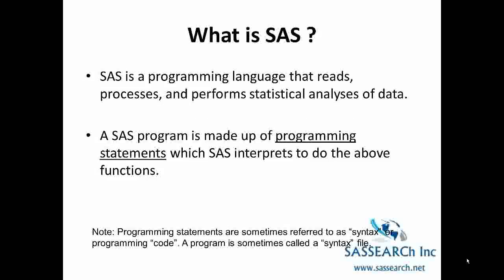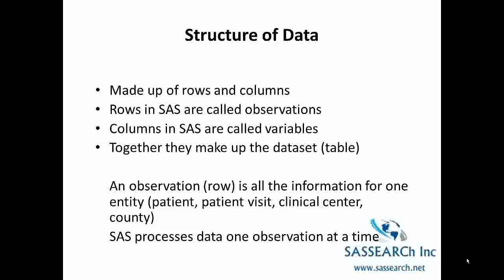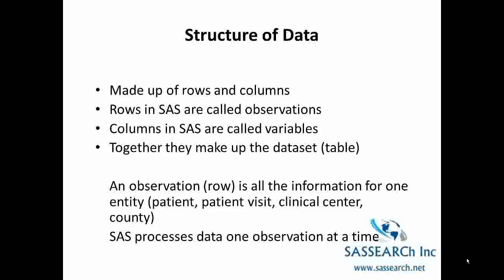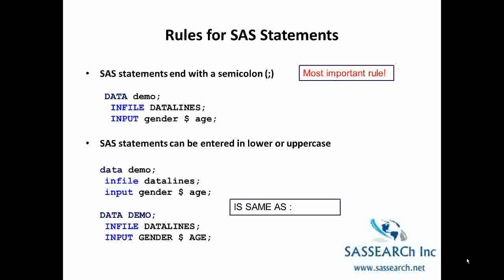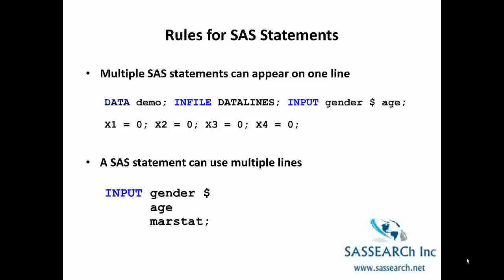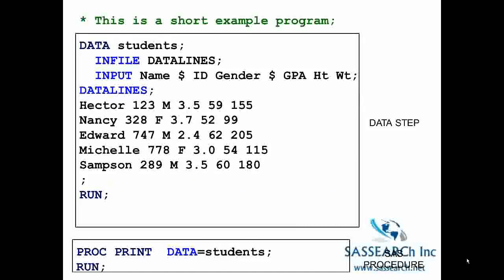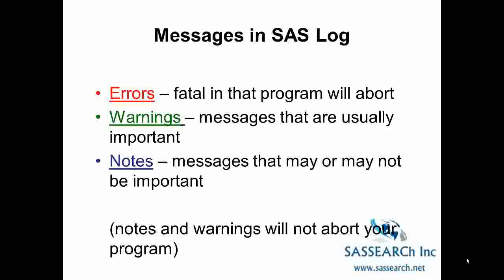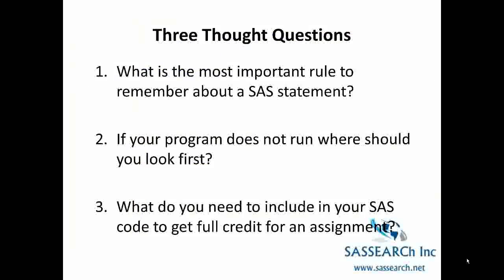How to use SAS Lesson 9 Introduction To SAS Revised